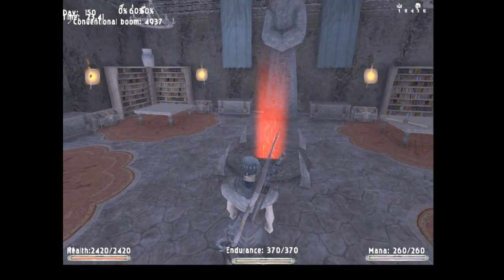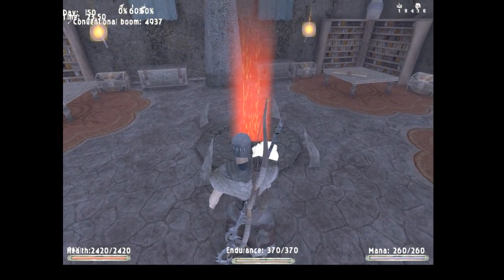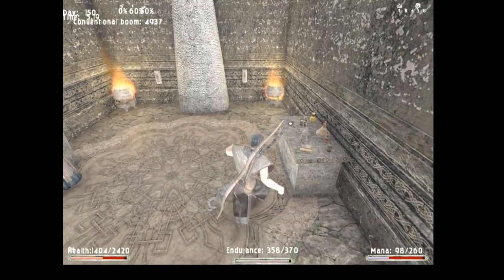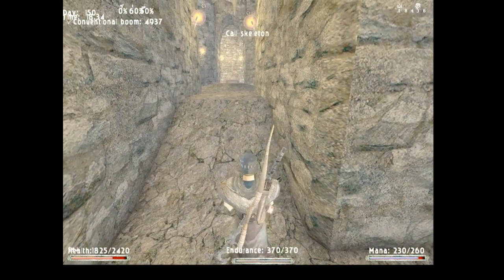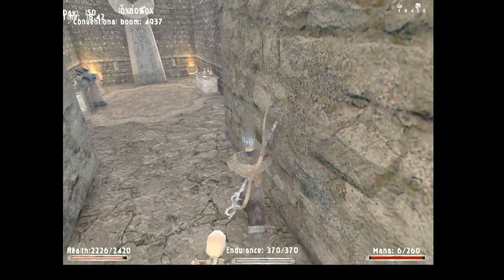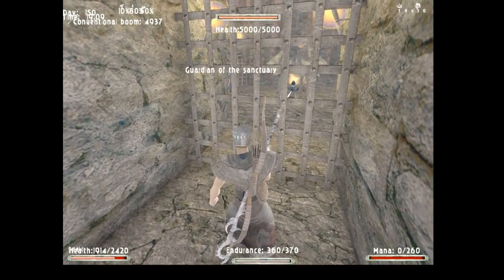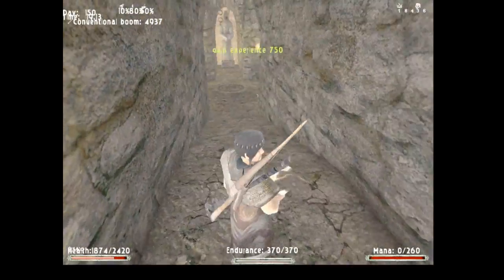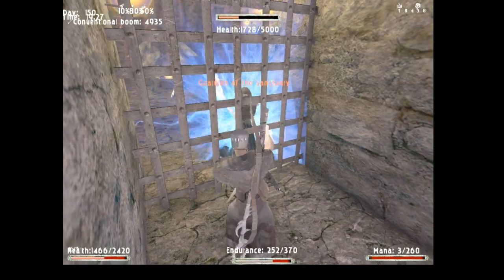Gothic 2 Returning 2 Masiah lair getting through the portal 1 of 2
How to easily go through the portal leading to the final of Masiah's lair in Gothic 2 Returning 2 mod.